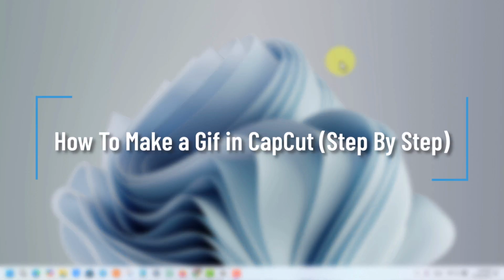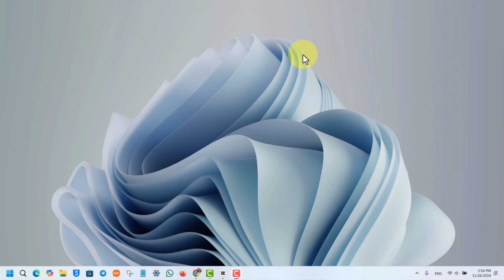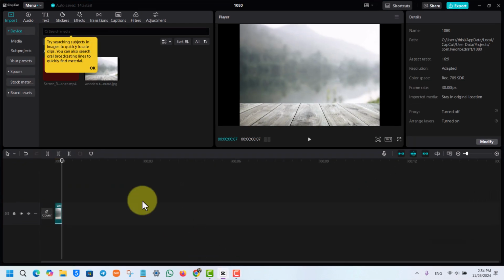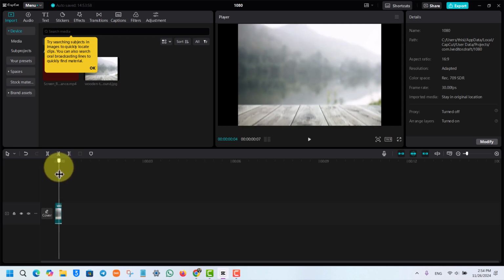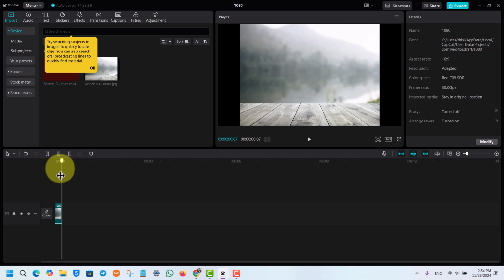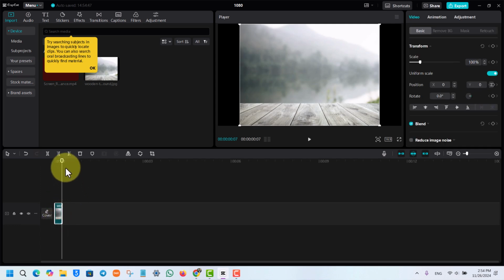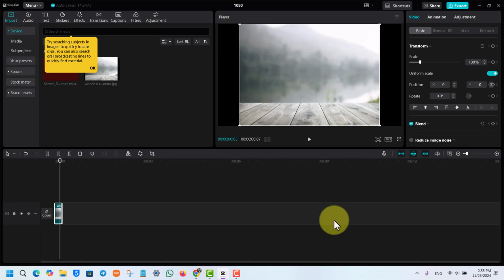How To Make a Gif in CapCut ! (Step By Step)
Creating a GIF in CapCut is a straightforward process that lets you transform short video clips into animated GIFs for sharing on social media or messaging platforms. To begin, ensure that your video is suitable for a GIF format—GIFs are typically short, around 3 to 4 seconds long, and loop seamlessly. Open CapCut and edit your video to match these guidelines if necessary. Trim the clip to the desired length and make any adjustments to ensure it’s ready for conversion.

When your video is prepared, click the "Export" button, located in the top-right corner of the interface. In the export settings, look for the option labeled "Export GIF." Select this option to switch the file type from a standard video to a GIF format. You can then adjust the resolution of your GIF, keeping in mind that smaller resolutions are ideal for faster loading and sharing online. Once everything is set, click the "Export" button, and CapCut will render your video as a GIF file.

Your GIF will now be saved to the specified location, ready for use. With CapCut’s intuitive tools, creating GIFs is both simple and efficient.

Timestamps:
0:00 Introduction
0:03 Preparing your video for GIF creation
0:12 Editing the video to match GIF standards
0:20 Accessing the export menu
0:28 Selecting the "Export GIF" option
0:39 Adjusting GIF resolution
0:45 Finalizing and exporting the GIF
0:51 Saving and using the GIF
0:59 Closing remarks